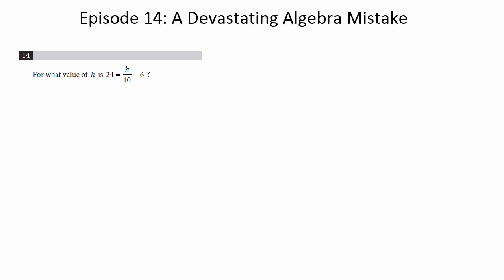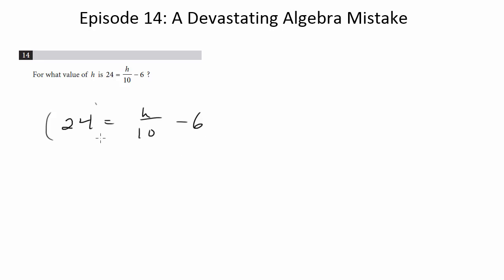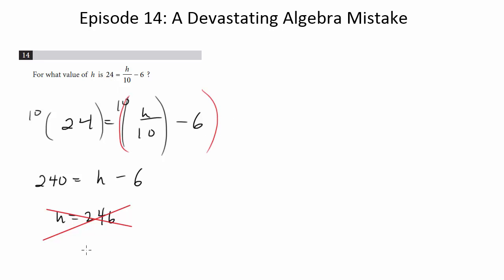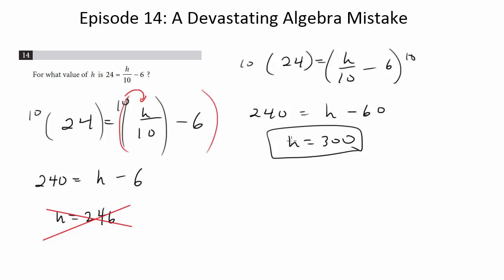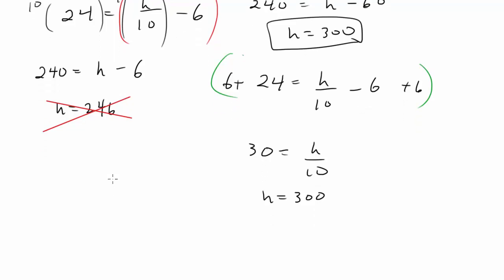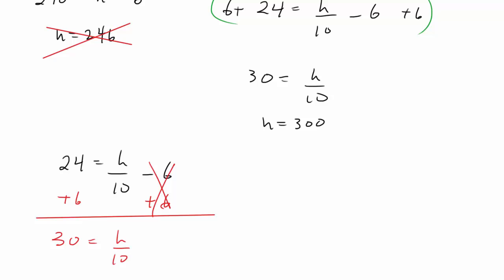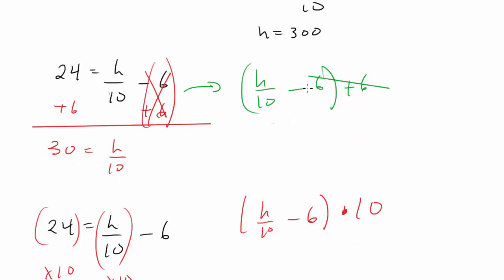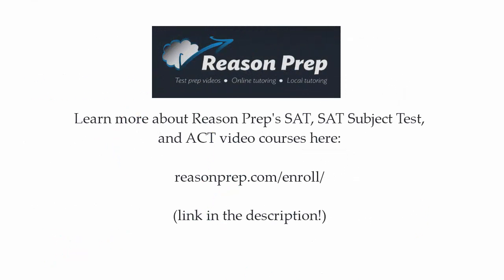Episode 14: A Devastating Algebra Mistake, New PSAT Math (No Calculator)